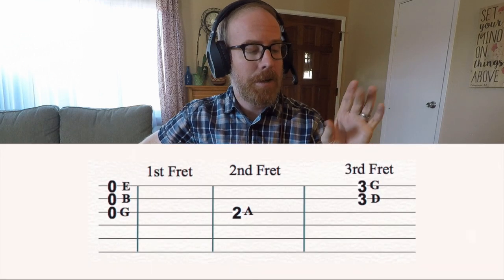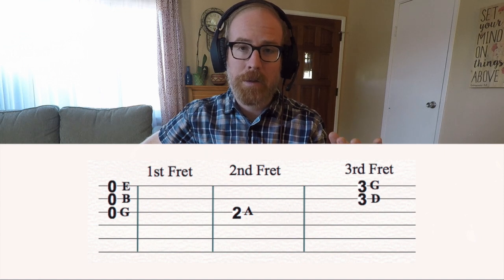Guitar For Young People Week 5 Video 1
Learn guitar the right way! Each week of this guitar course has 4 videos that teach musical concepts and build a strong practice method.